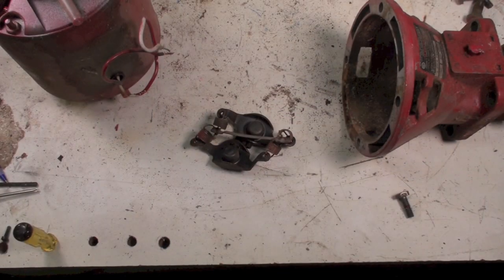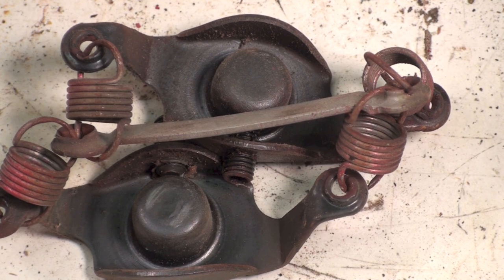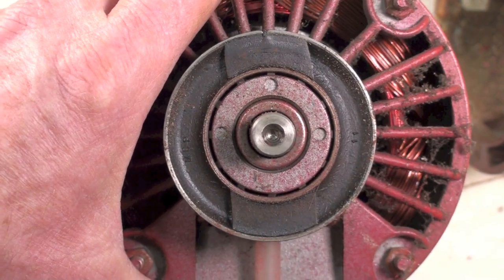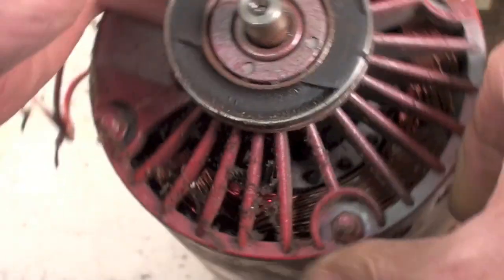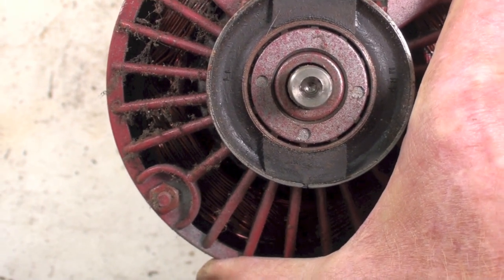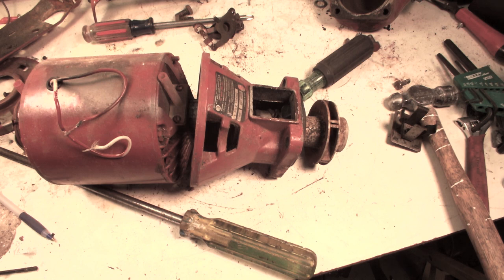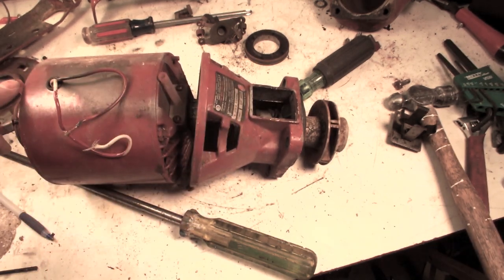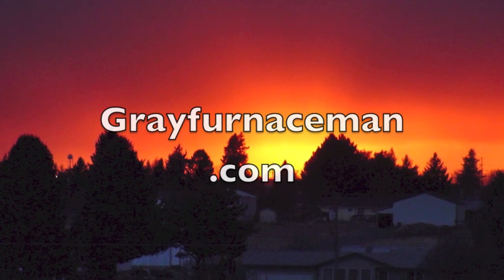Troubleshoot the Bell and Gossett boiler circ pump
I cover the common problems with the Bell and Gossett pump assembly used in hot water boilers.